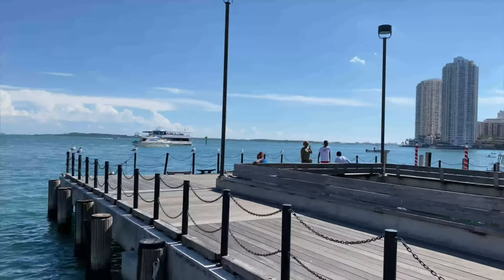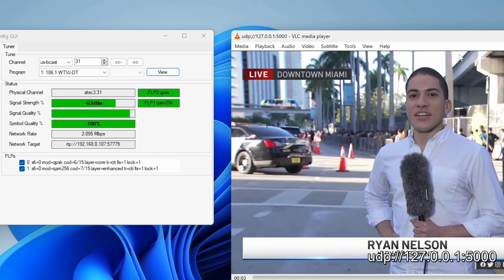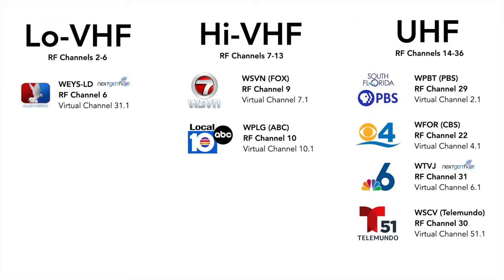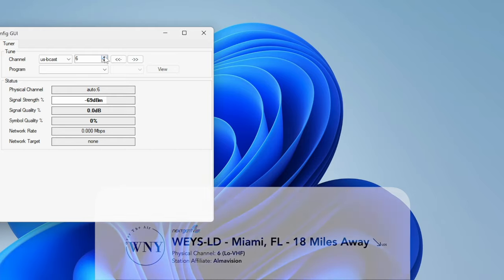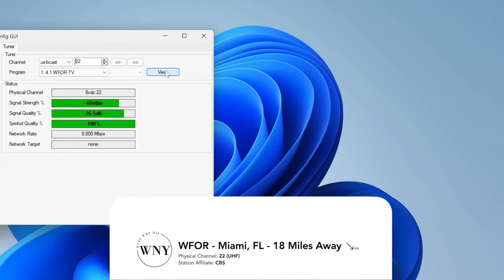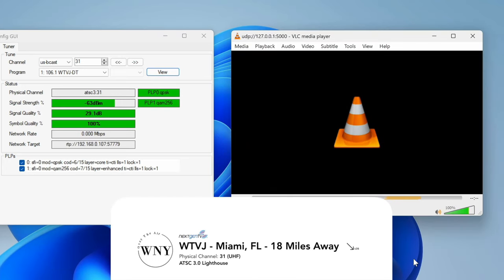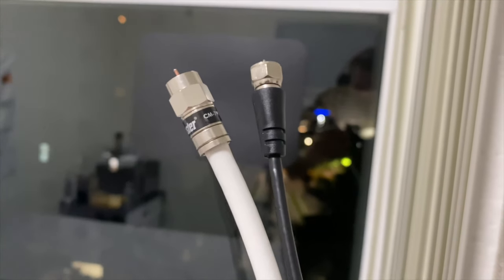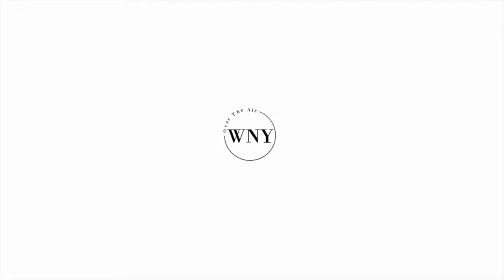ANTAN Indoor Window HDTV Antenna 35 45 Mile Range Support 8K 4K 1080p Review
In this video, I'm reviewing the "ANTAN Window HDTV Antenna", in Miami, FL.

Check out wnyovertheair.com for live bandscans, cord cutting tips, and more.